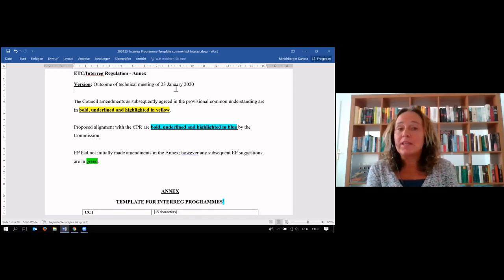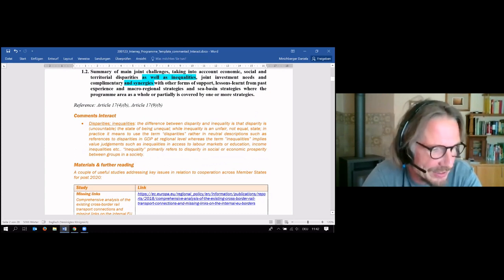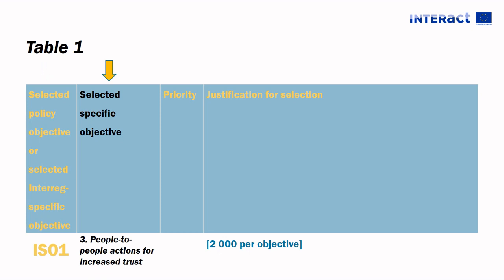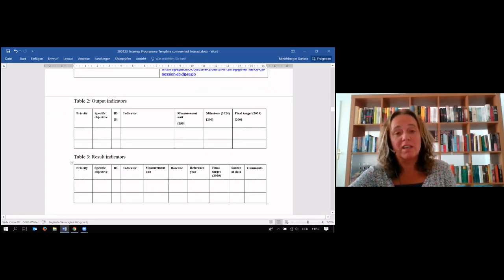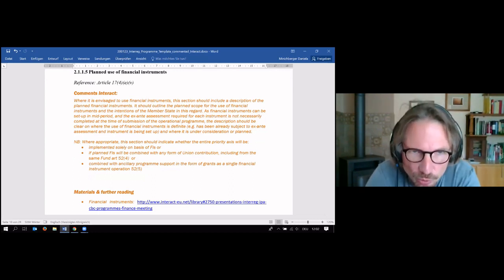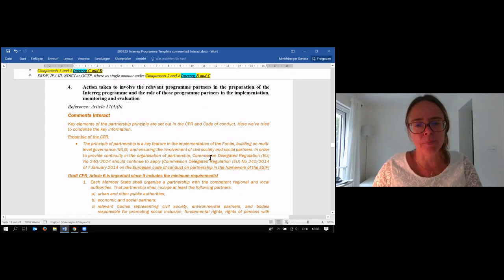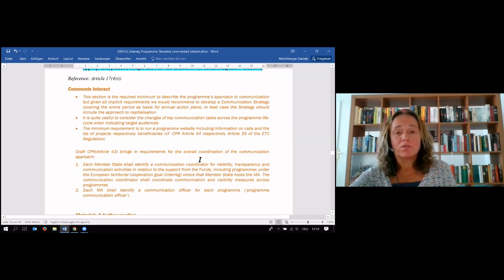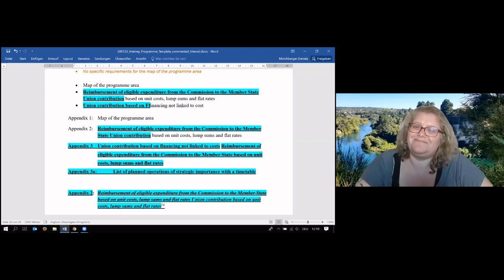How to fill in the IP template _September2020